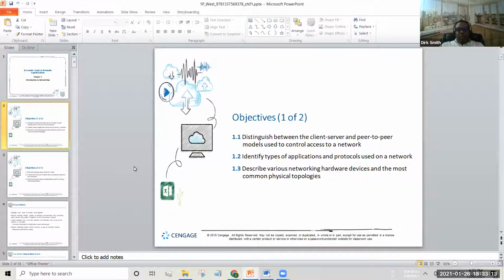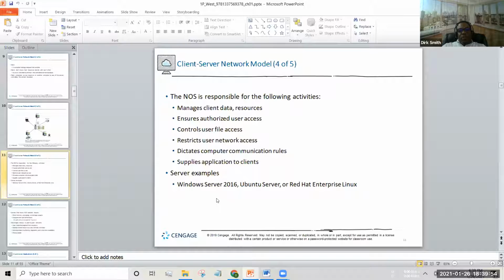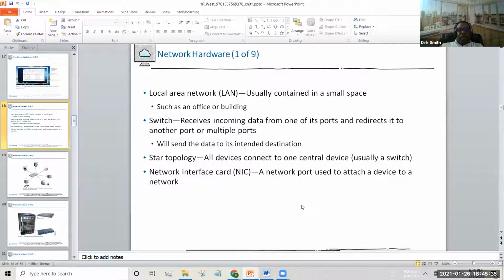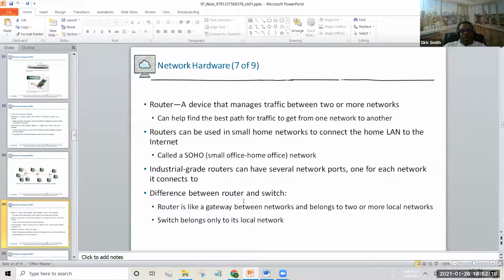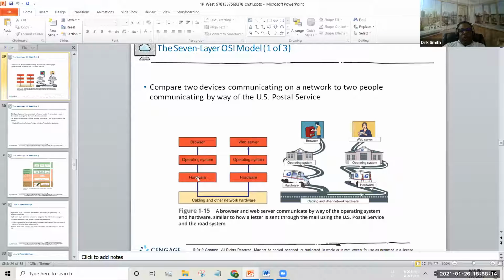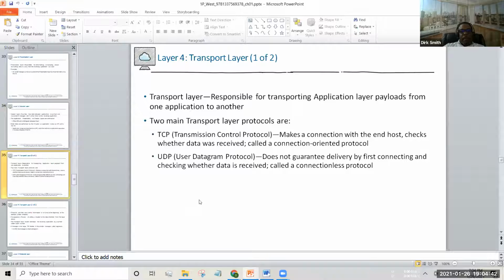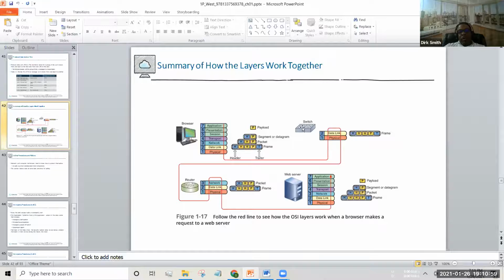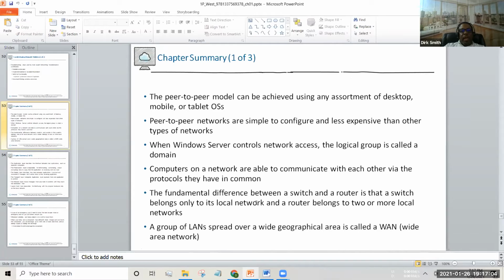Chapter1 023241 Networking 1920x1080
Network+ Guide to Networks
PowerPoint Chapter 1 Introduction to Networking